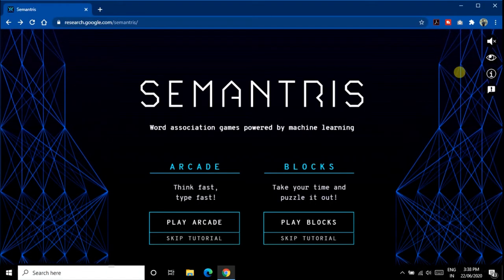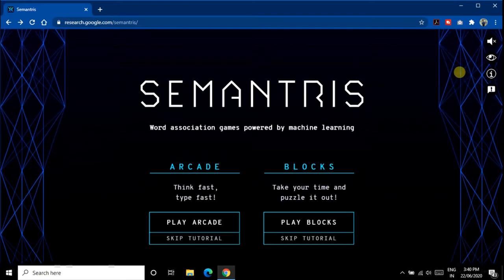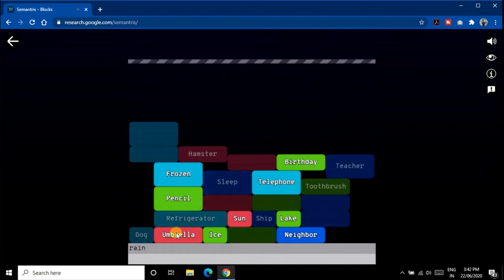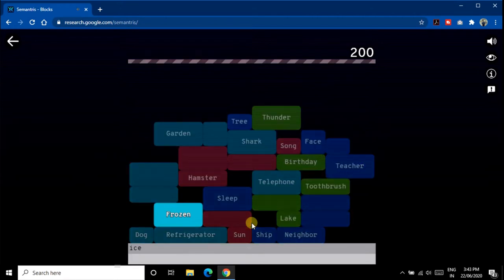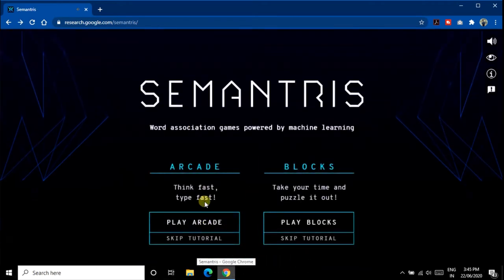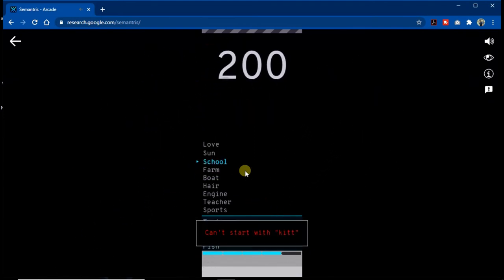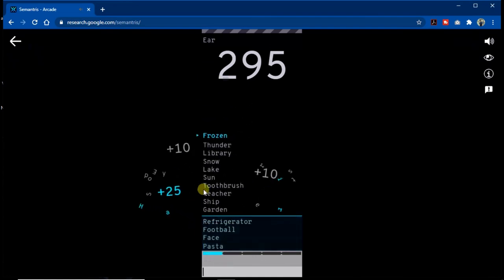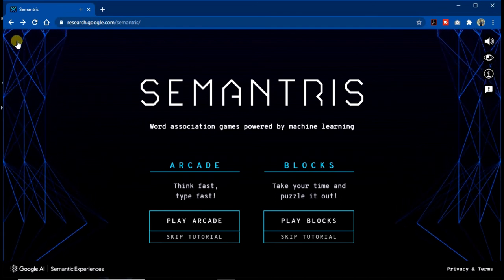Let's play Semantris| Episode-1| AI & ML Demonstrations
HELLO EVERYONE AND WELCOME To ELECTRONIC TECHNOCRAT.
 TODAY WE WILL LEARN ABOUT AN APPLICATION/DEMONSTATION RELATED TO ARTIFICIAL INTELLIGENCE AND MACHINE LEARNING!!
  I WILL SHOW YOU SOME ACTIVE DEMONSTRATIONS EPISODE BY EPISODE THAT YOU CAN TRY AT YOUR HOME AND IN A FUN WAY, LEARN THE CONCEPTS OF ARTIFICIAL INTELLIGENCE AND MACHINE LEARNING!!!
TODAY, I WILL SHOW A WORD ASSOCIATION GAME CALLED AS "SEMANTRIS" BY GOOGLE AI. MY SCORE IN ARCADE IS 3500. LET'S SEE IF YOU CAN BEAT MY SCORE!!!

Semantris is a set of word association games powered by machine-learned, natural language understanding technology. Each time you enter a clue, the AI looks at all the words in play and chooses the ones it thinks are most related. Because the AI was trained on billions of examples of conversational text that span a large variety of topics, it’s able to make many types of associations.